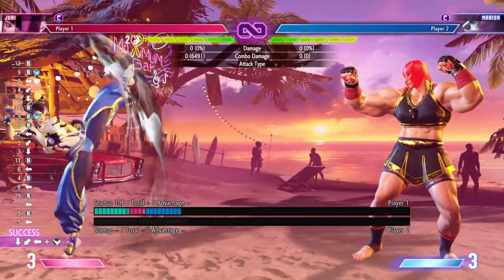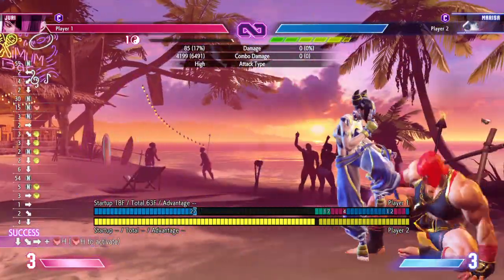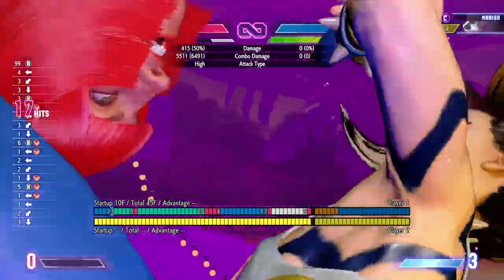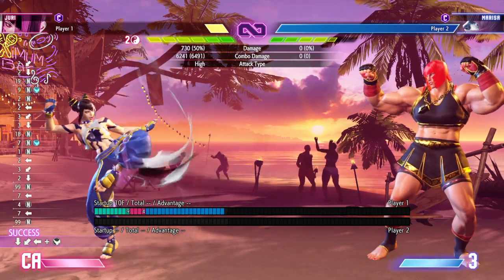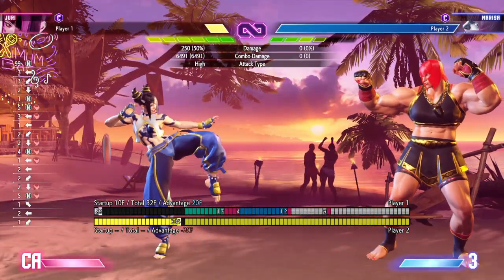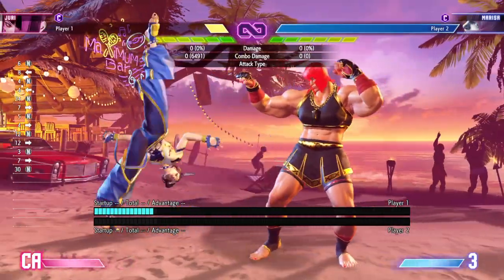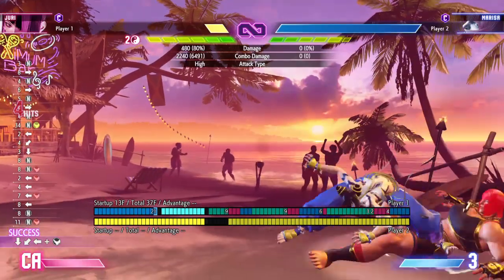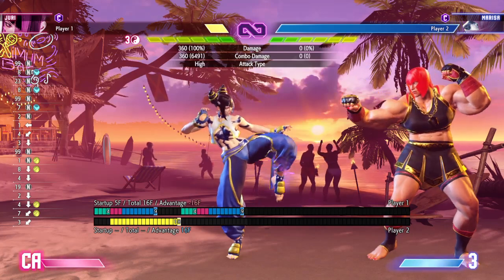New juri combo